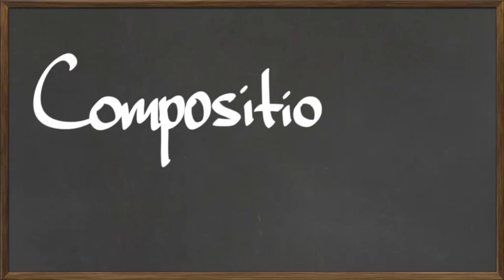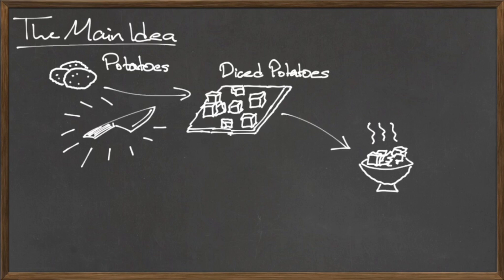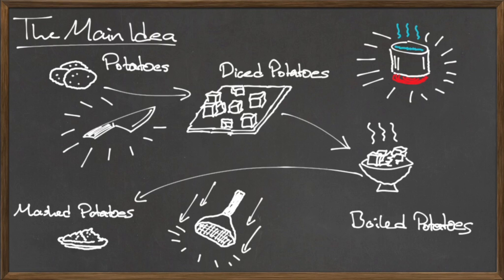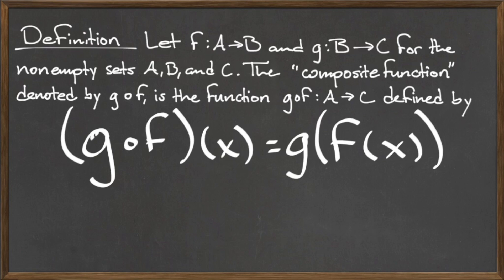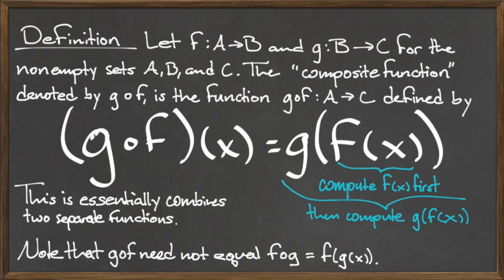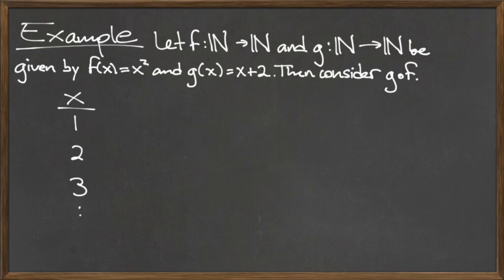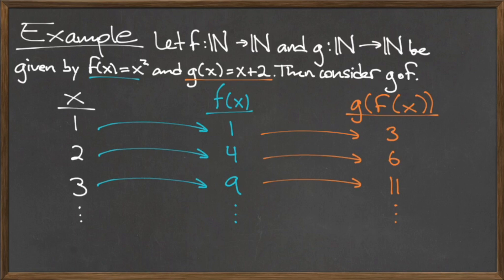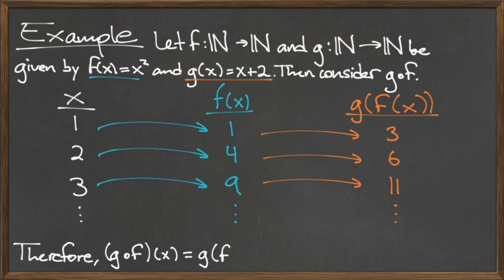MAT 112: Composition of Functions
Definition of a Composite function and examples thereof.